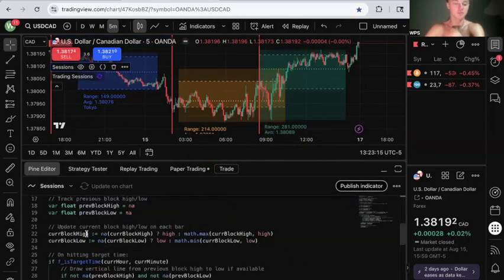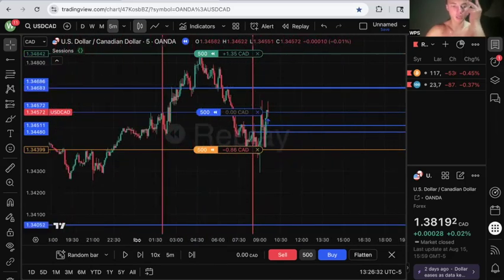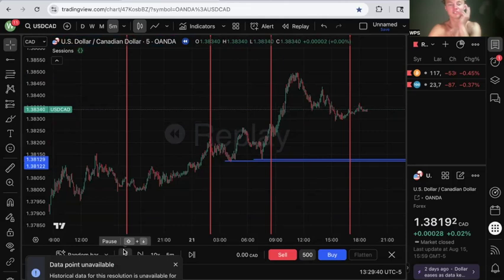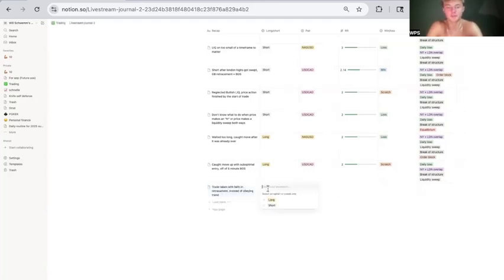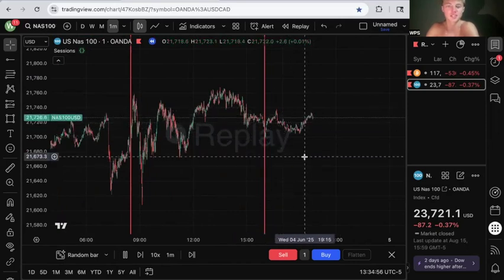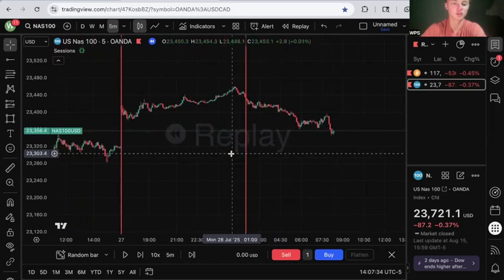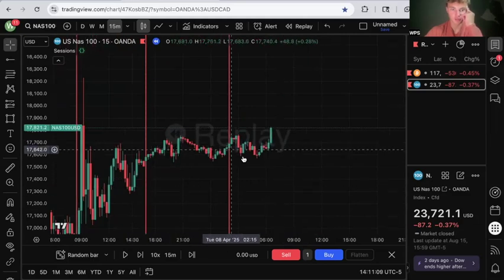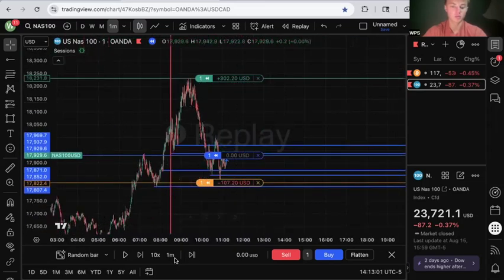8/18 NASUSD backtesting session